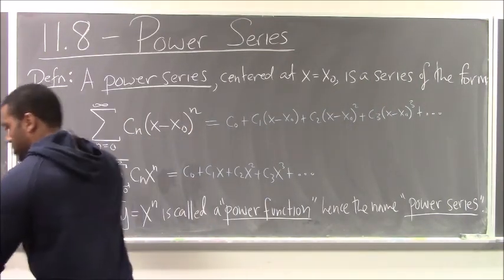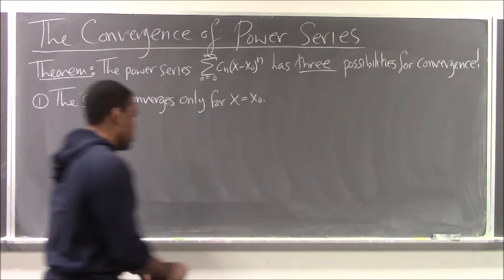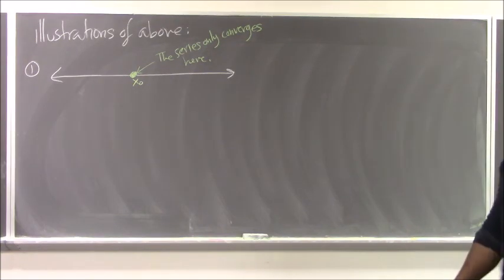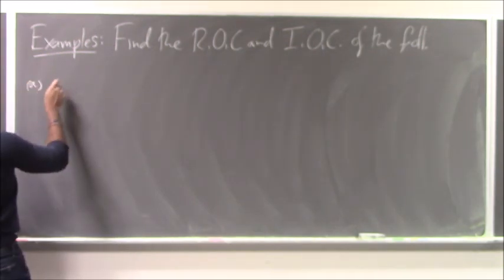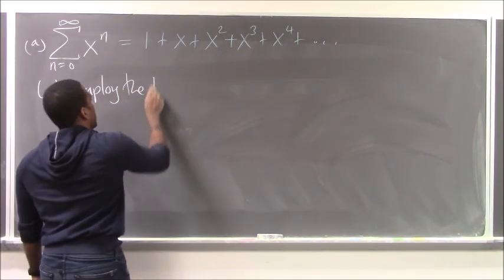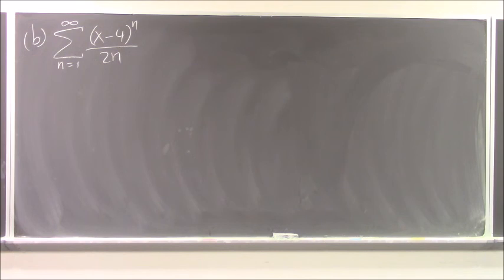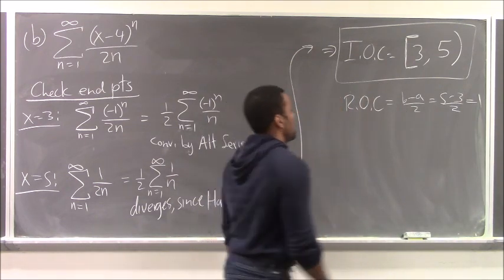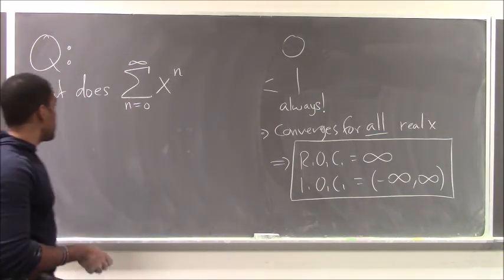Math 1207-R04 Lecture 25 - Power Series; Radius and Interval of Convergence